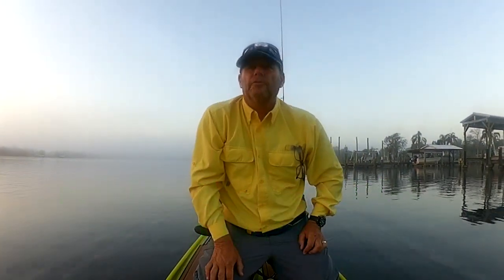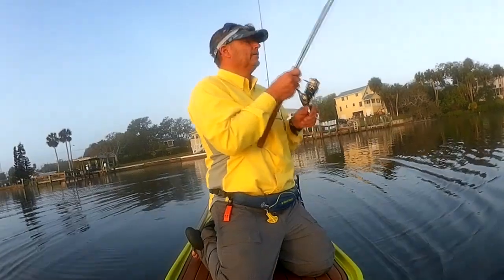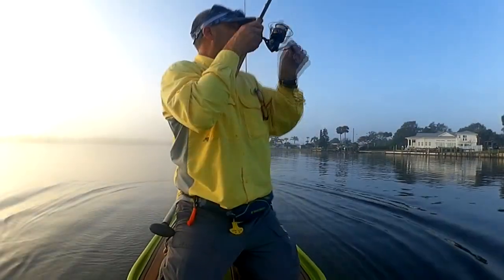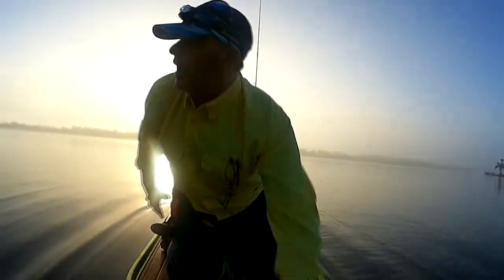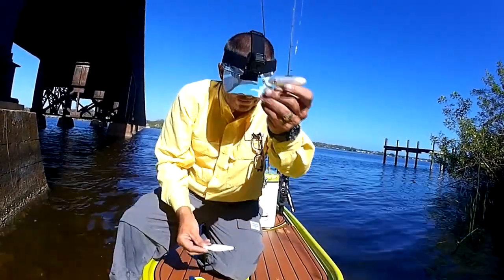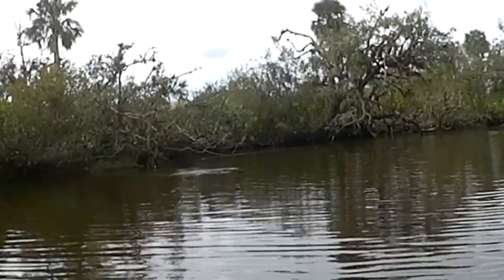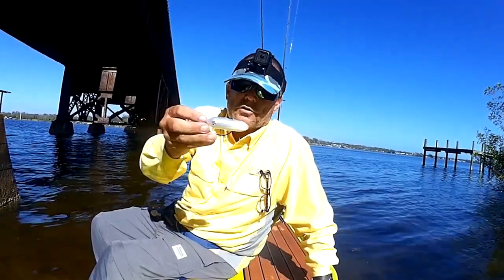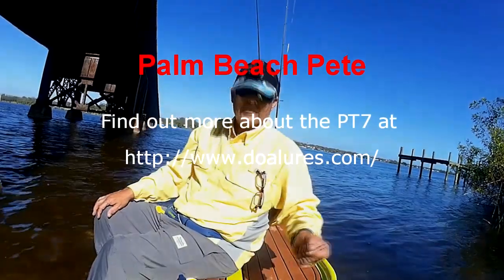Fishing The New DOA PT7 Top Water Lure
I got the chance to test the new DOA PT7 Top Water Lure. I am still learning how to best work the lure but I have found it to be a great bait to cast in heavy cover, skip under docks and mangroves. I will need to do another video on the lure after a short time to see how it holds up and how it catches fish.